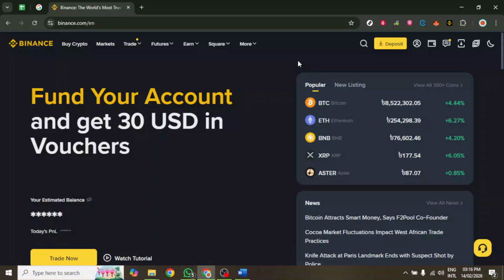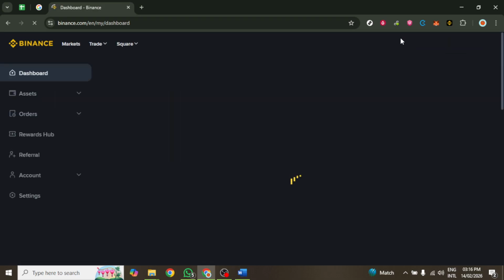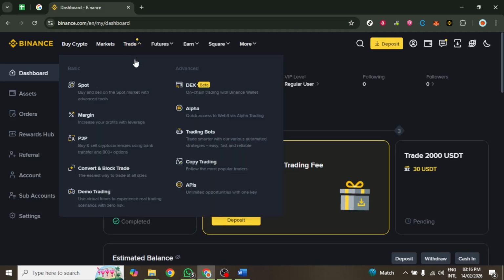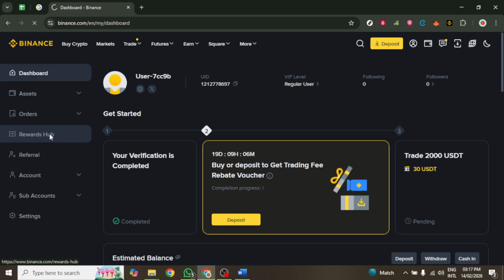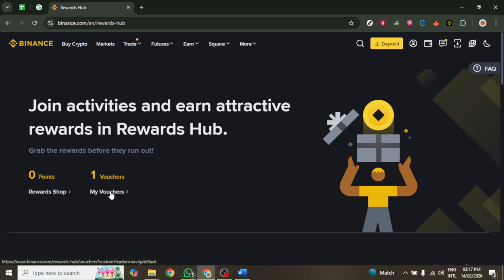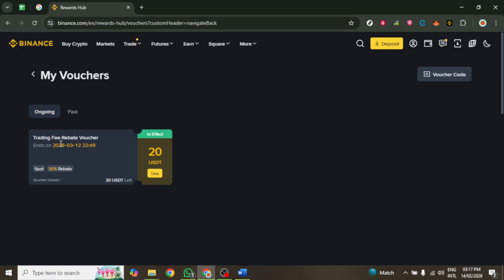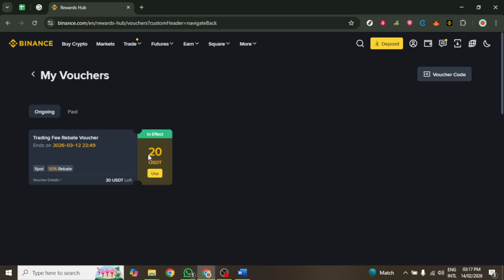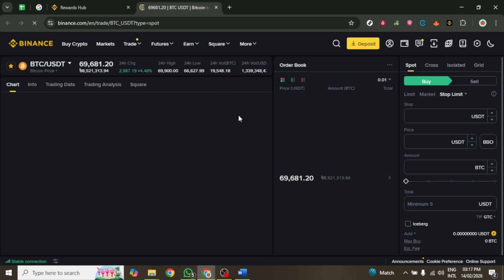How to claim voucher code in Binance [FULL GUIDE]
In todays video we cover How to claim voucher code in Binance